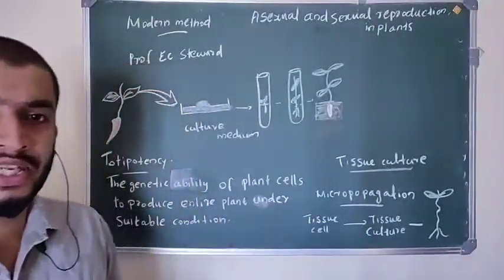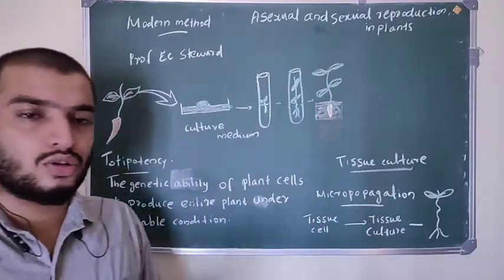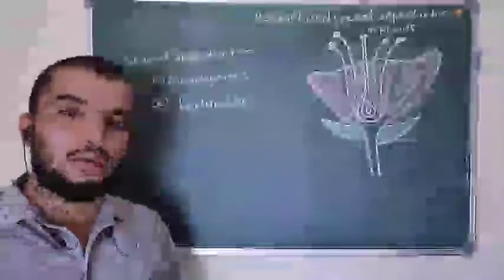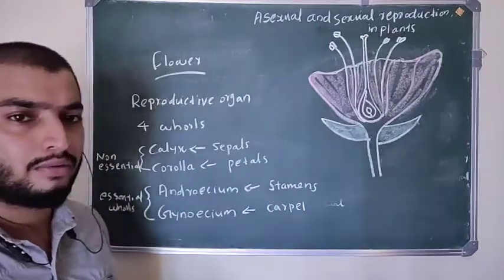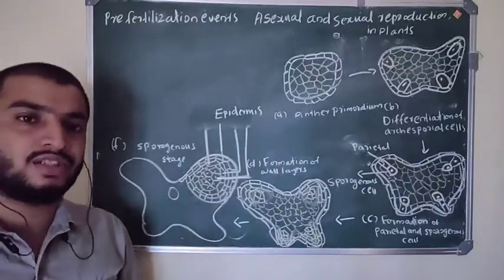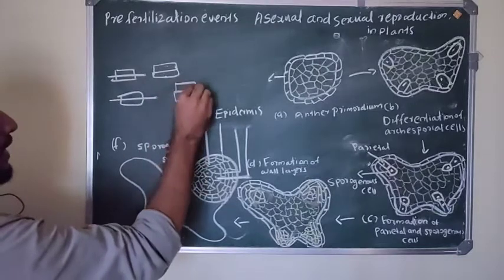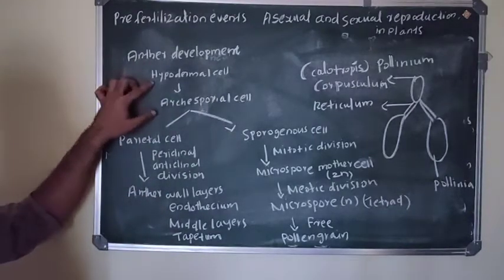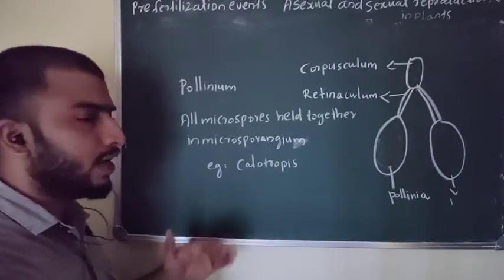Biobotany 12 chapter 1 24-6-20For Admission from LKG to XII